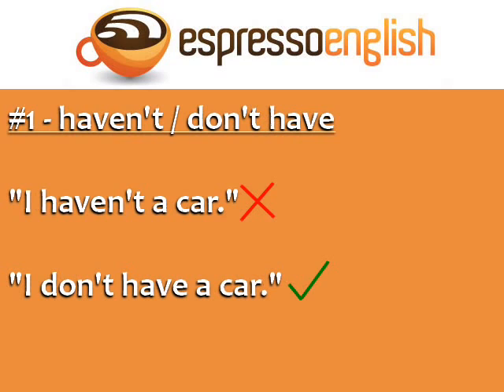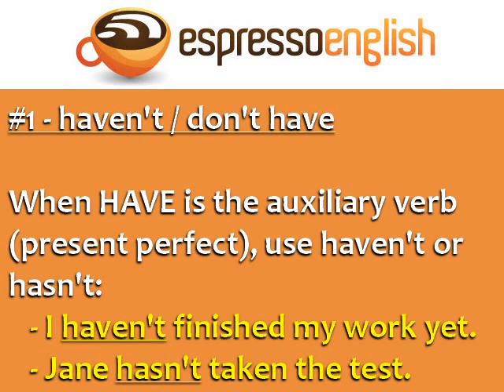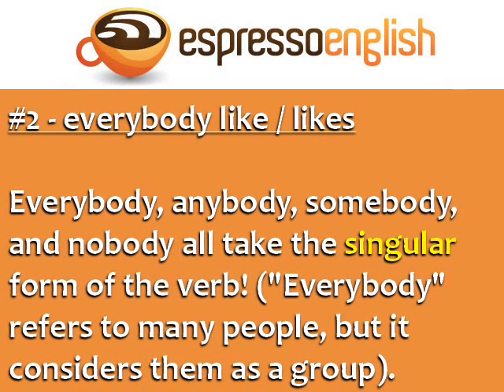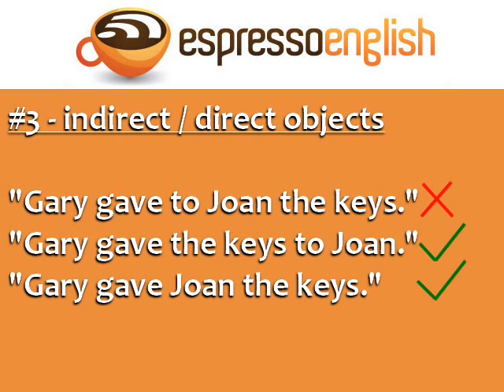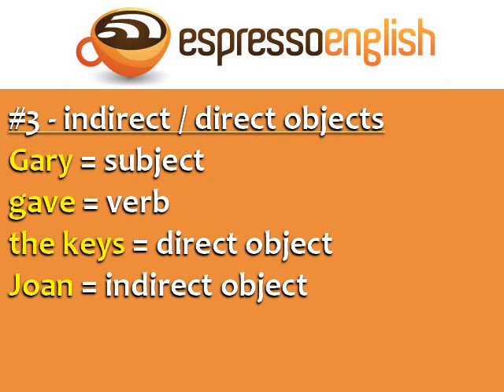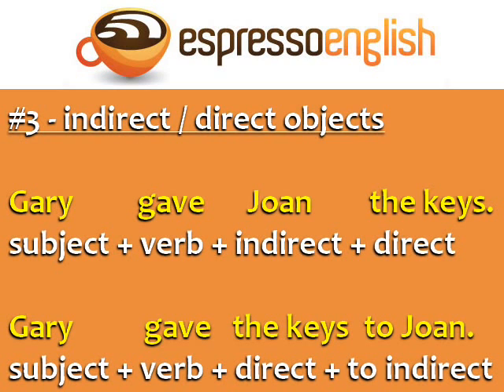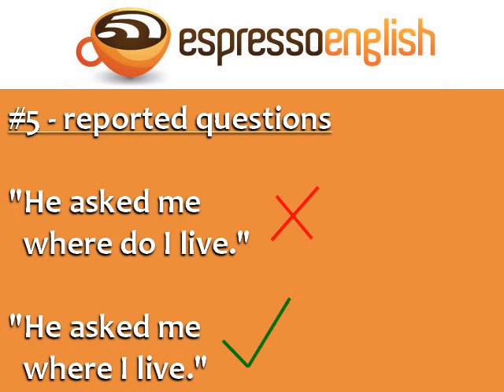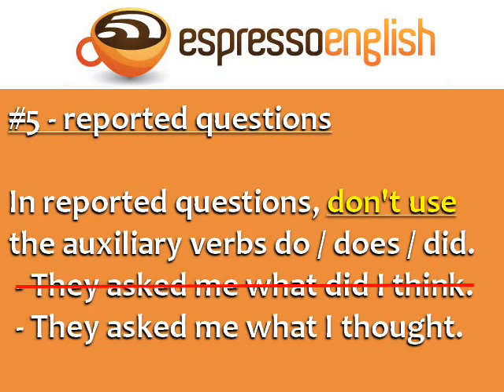Correct Your English Errors FAST 5 Common Errors in English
Mọi thắc mắc anh em cứ ném thẳng vào fanpage cho mềnh nhóe :v

DOWNLOAD TÀI LIỆU GIẢNG DẠY( Tiếng anh cho Giáo viên, trợ giảng)